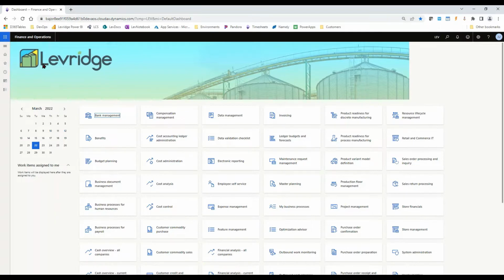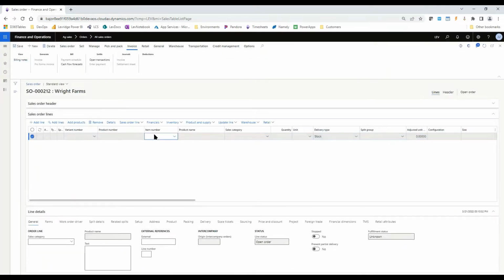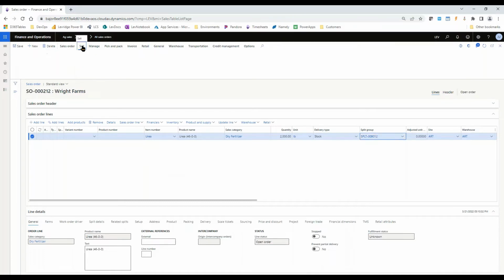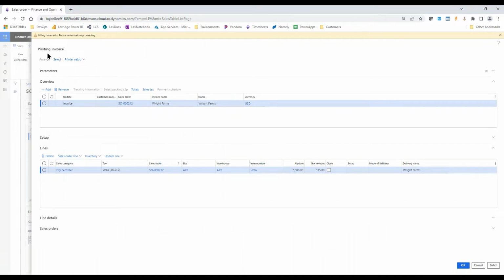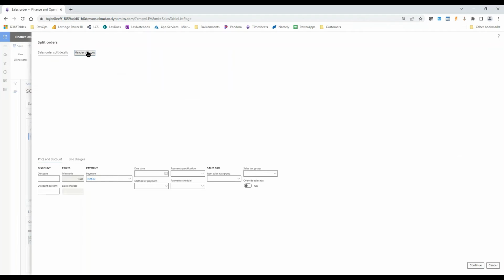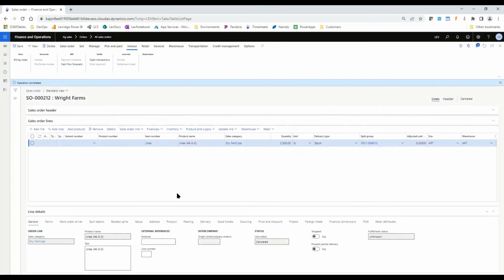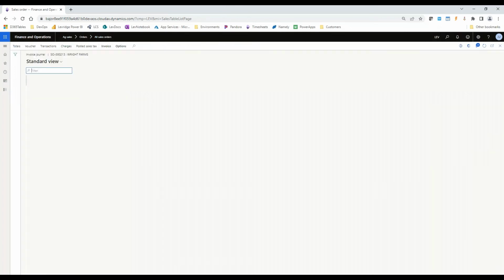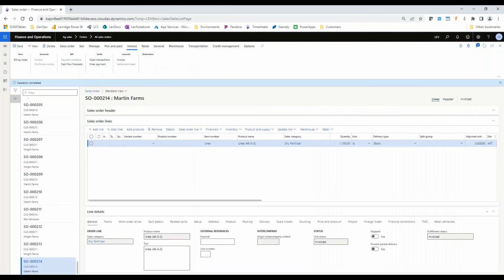How to Create Sales Order Header Charges for Split Groups in Levridge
Landlords and tenants sometimes split certain costs but keep other costs separate. Learn how to create sales order header charges for split groups in a scenario like this.